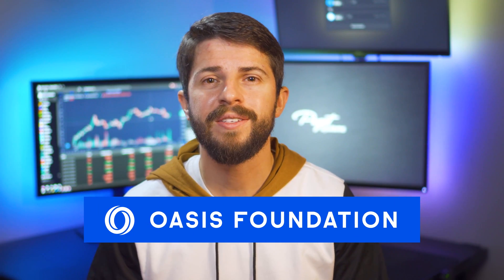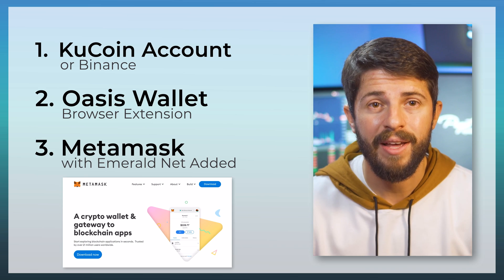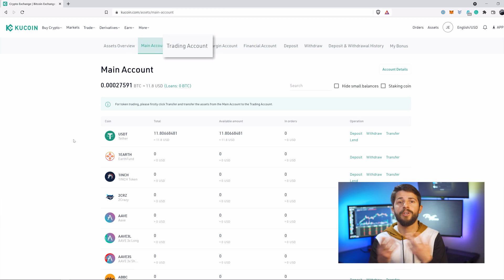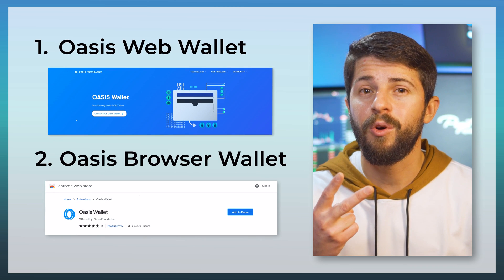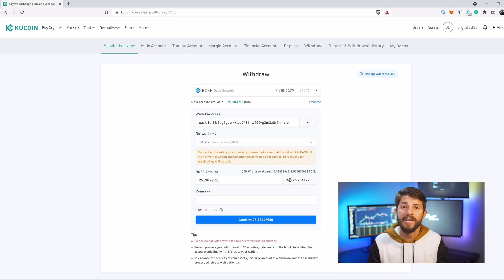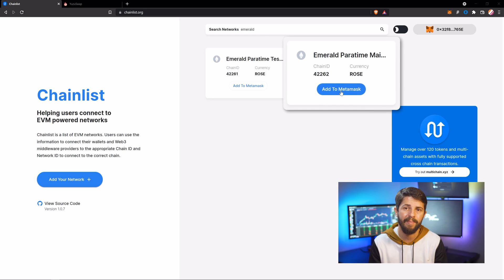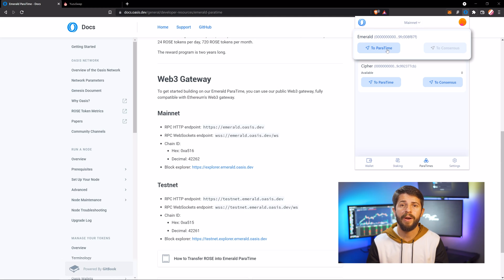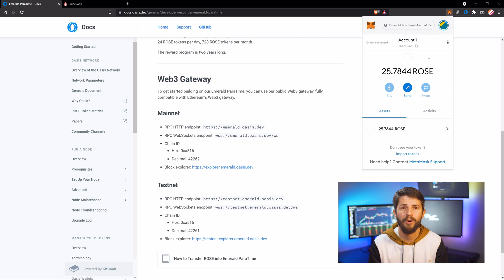How to Buy and Bridge Rose from Oasis Wallet To MetaMask | DeFi on Emerald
Want to farm on YuzuSwap or Duneswap? Learn exactly how to get your funds onto the Emerald Paratime layer of the Oasis Network.

I show you how to set up the oasis wallet, setup the emerald paratime network on metamask, and how to transfer ROSE from your Oasis Wallet to your MetaMask.

0:00 Bullish on Oasis
0:24 Three tools for bridging
1:05 6 Step Visual Guide
1:11 Buy Rose on KuCoin
2:00 Creating an Oasis Wallet
2:25 Transfer ROSE from KuCoin to Oasis Wallet
3:04 Adding Emerald Mainnet to MetaMask
3:34 Bridging ROSE from Oasis Wallet to MetaMask
3:46 What is Emerald vs Cipher
4:44 DeFi protocols on Emerald

*This video should not be taken as investment advice. I love sharing what I learn, but I'm human and have made plenty of mistakes so please do your own research. Crypto and DeFi changes so quickly that this info might not be accurate by the time you watch it.